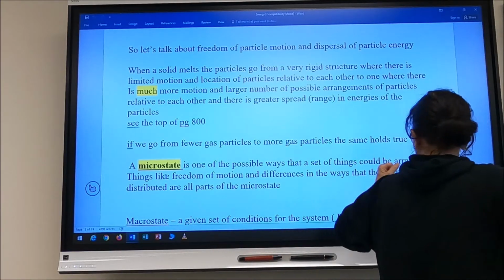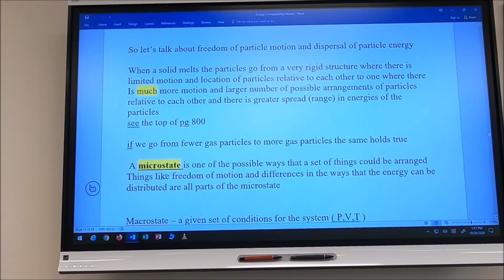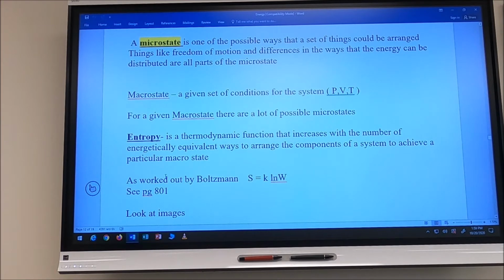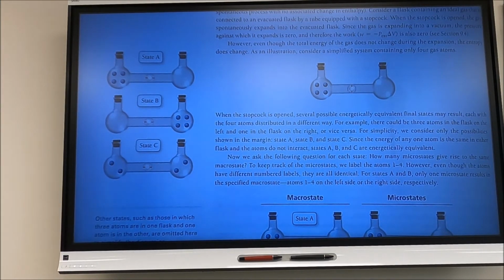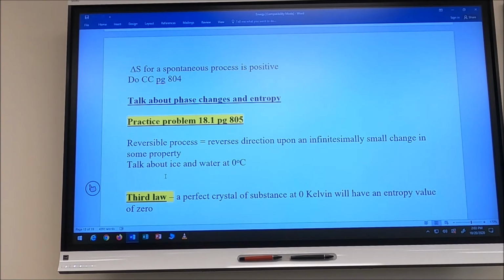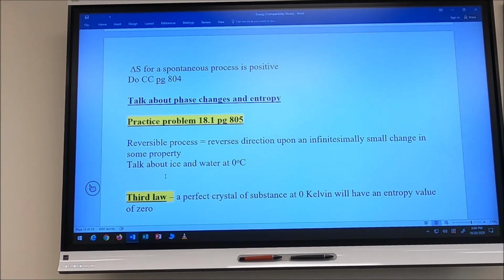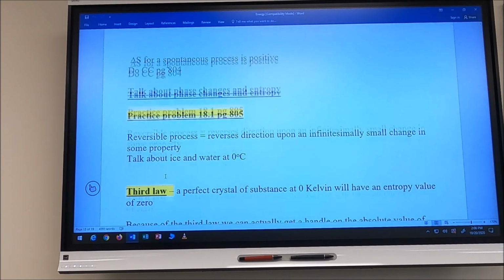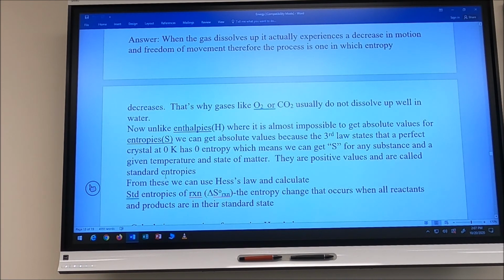CHM112 energy part 3